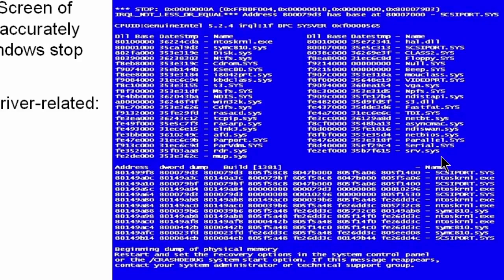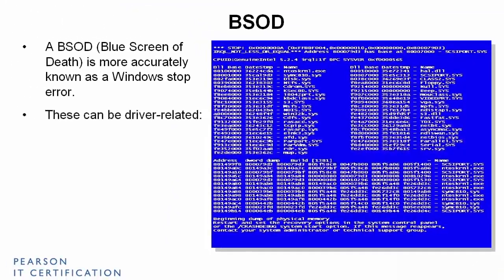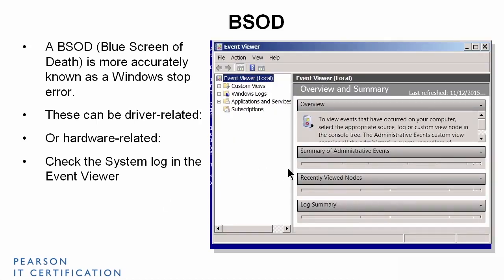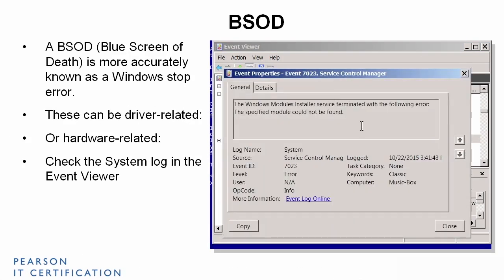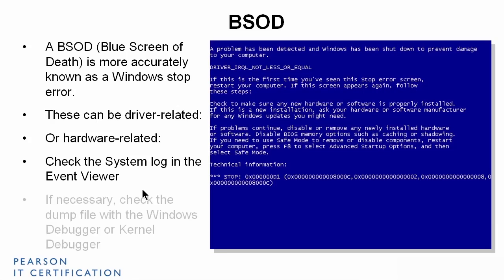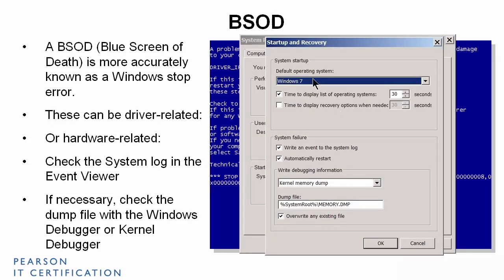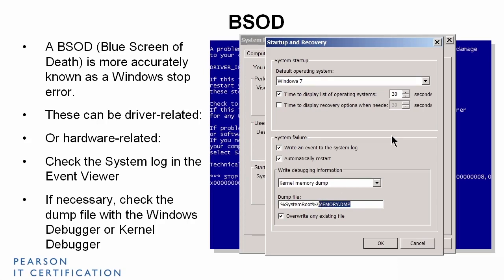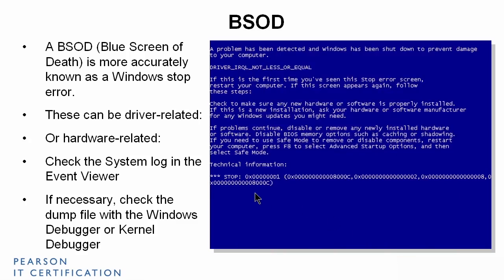005 27.4 BSOD